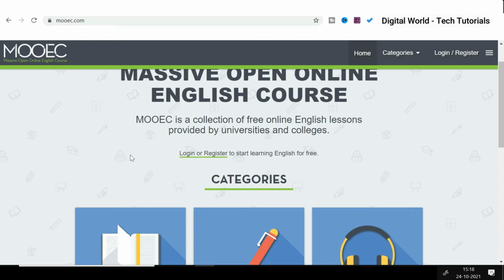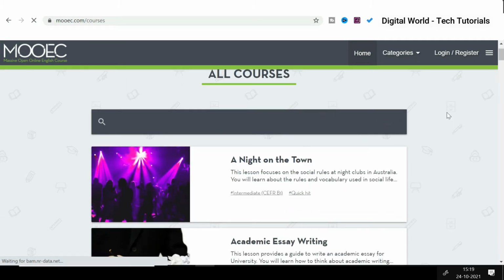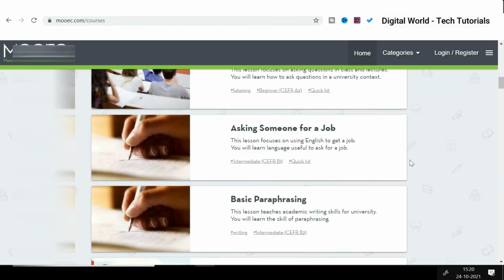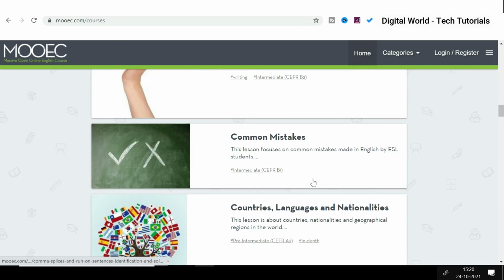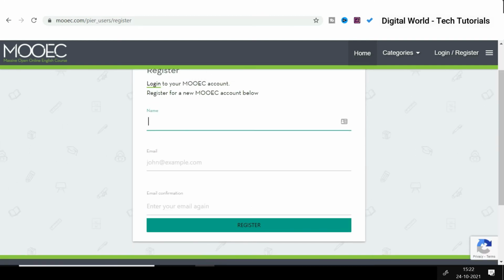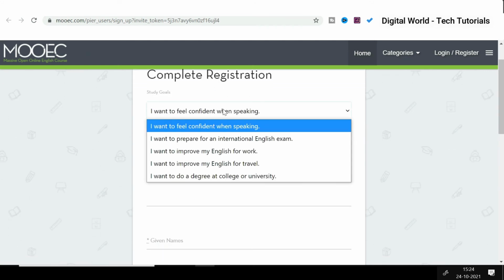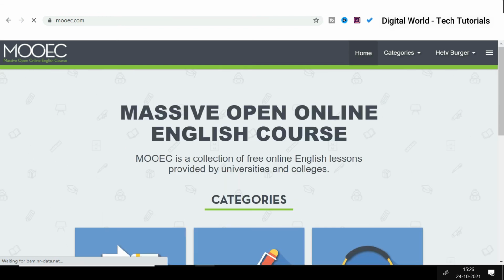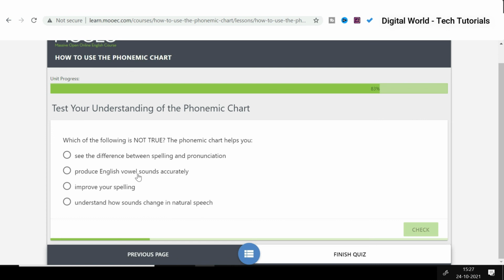Online English Speaking Course Free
A review of a website that offers Online English Speaking Course for Free
Online Tools We Use / Recommend
1.  Free Writing Assistant tool
2. Avast - The Best Anti-Virus
3.  Payoneer: Online Payment Solution